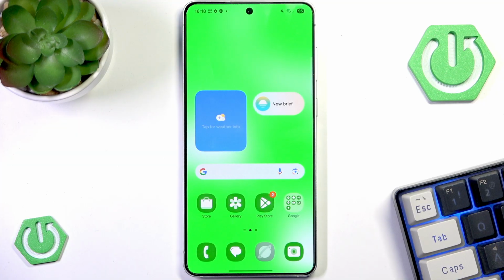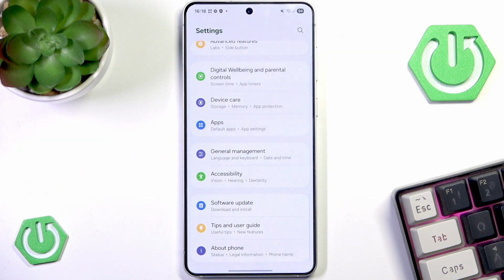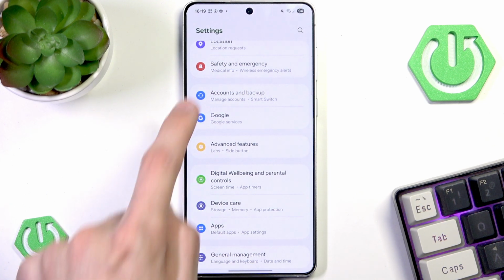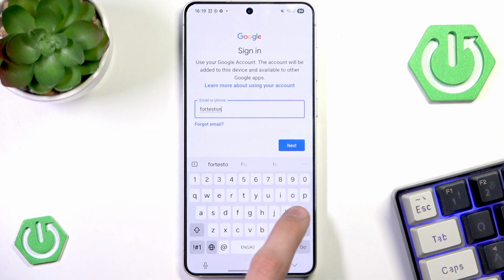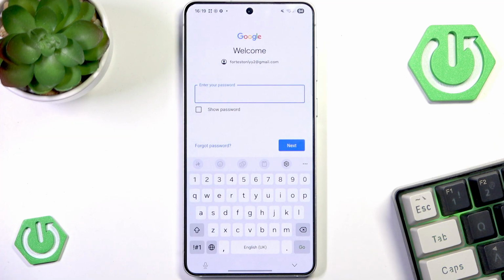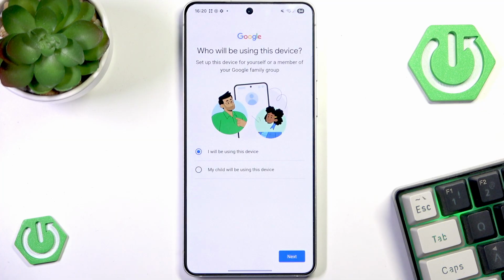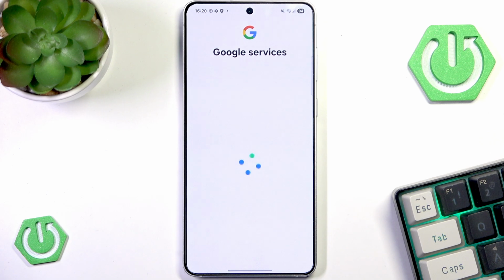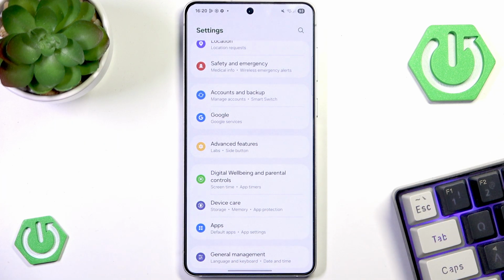Samsung S25: Add Google Account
Adding your Google Account to the SAMSUNG Galaxy S25 is essential for accessing Gmail, Google Play, and syncing your contacts, calendar, and more. In this video, we show you step-by-step how to add a Google Account on your Samsung S25, including navigating the settings, entering your email and password, and choosing account options. Whether you’re setting up your device for the first time or adding an additional account, this guide will help you connect your Google services quickly and easily. Learn how to manage accounts, use Google services, and get the most out of your Samsung S25 smartphone.

How to add Google Account on SAMSUNG Galaxy S25?
Where are Google Account settings on SAMSUNG S25?
How to manage accounts on SAMSUNG Galaxy S25?

0:00 Introduction
0:06 Open Settings on Samsung S25
0:15 Go to Google Services or Accounts
0:28 Select Add Account
0:35 Enter Google email and password
1:10 Choose user or child account
1:25 Review Google Services options
1:50 Finish and confirm account added